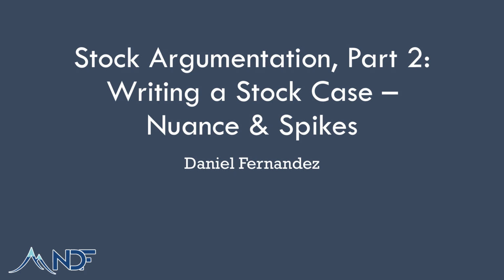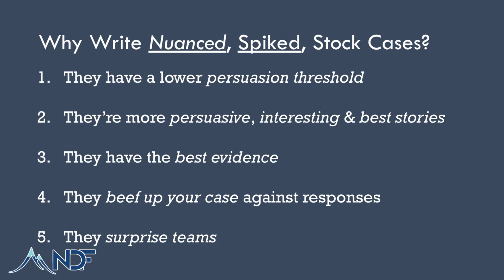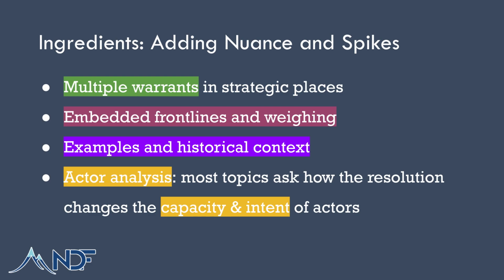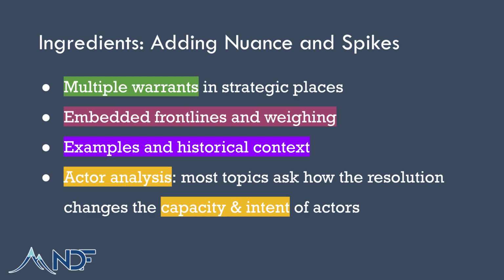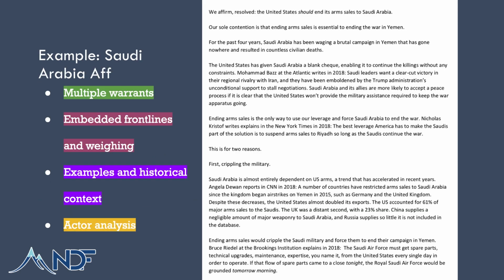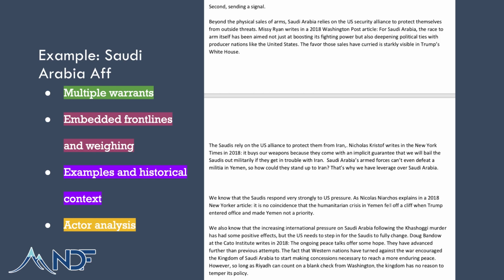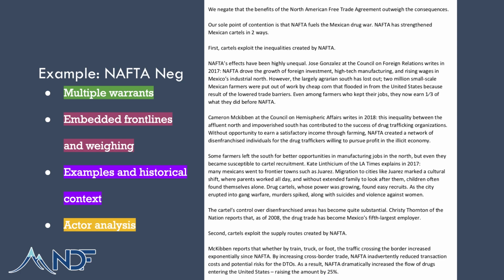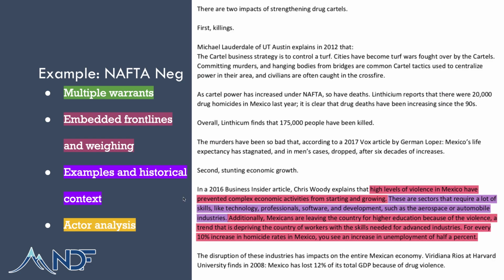NDF Boston 2019 - Stock Argumentation in Casing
Daniel Fernandez